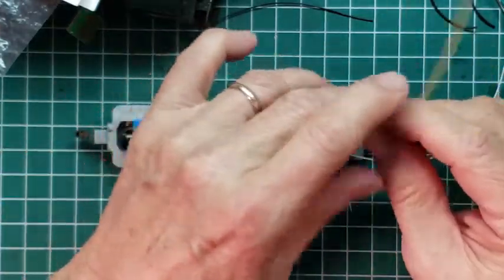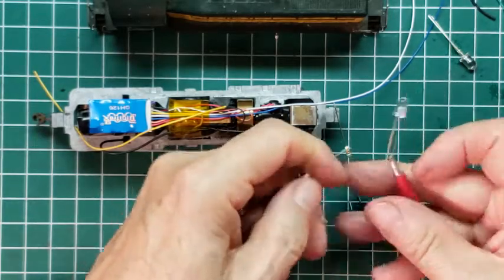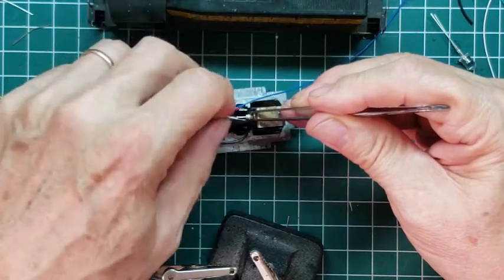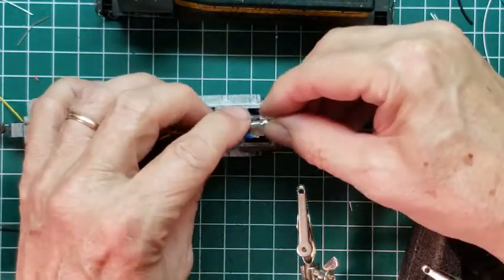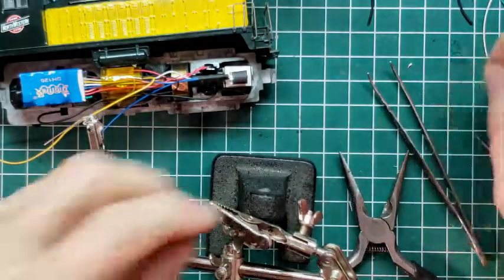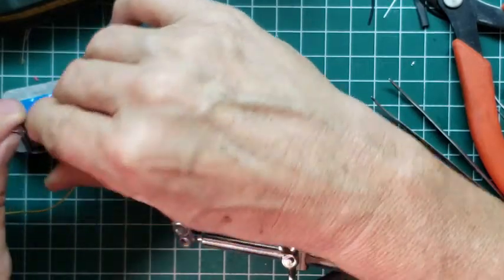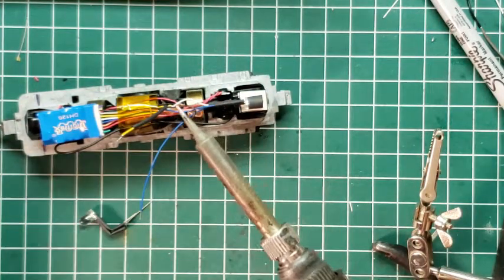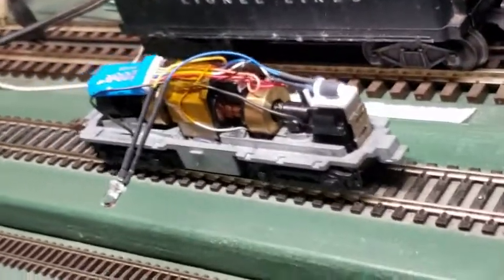HO Athearn SW1500 part 3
The Train Buddy installs a DCC microprocessor (also called a decoder) into an HO scale model of an EMD SW1500 locomotive manufactured by Athearn and Horizon Hobby.  WARNING: The actual decoder put into the engine was a DN136D, recommended by Digitrax.  See part 5.  THEN follow the 1 through 3 to complete.  This 6 part series deals with the selection, installation and troubleshooting processes of electrical and mechanical issues associated with like modeling projects.  The third part deals with putting in lights.  Selection, position, load ballast (for LED's), wiring, insulation with shrink tube and finally, testing and troubleshooting if necessary.